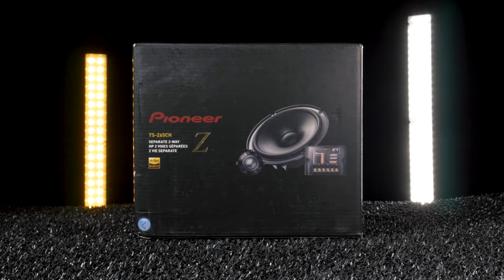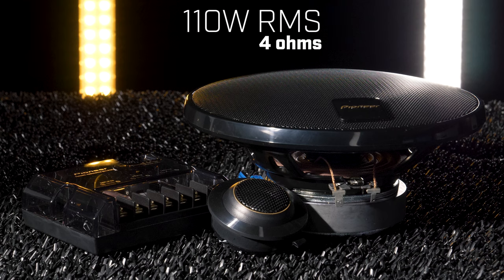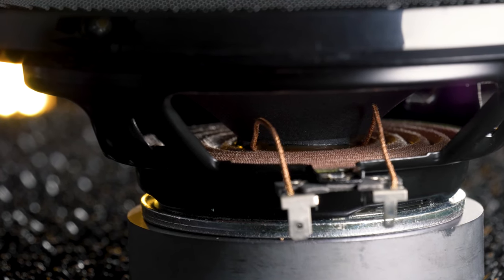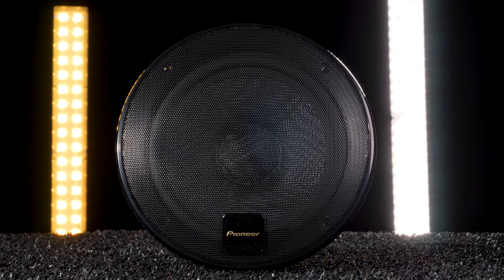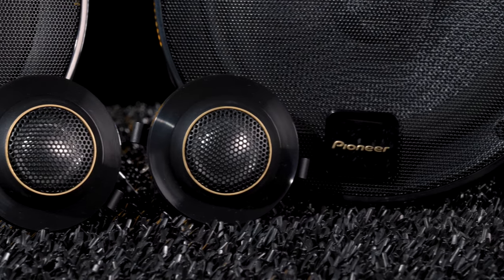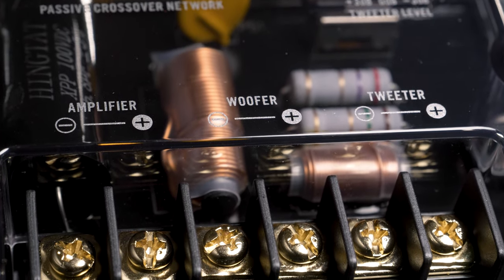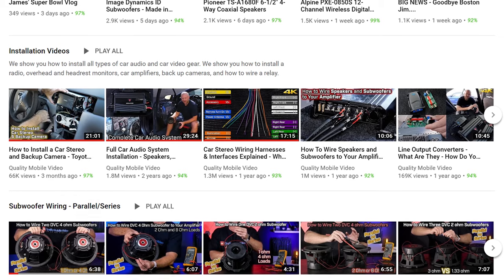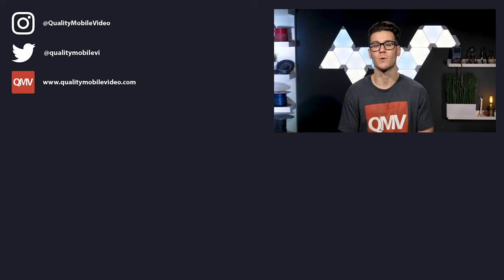Pioneer TS-Z65CH Z-Series Component Speakers - Top of Line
Pioneer's Z-Series components are the top of their line, but are they worth the hefty price tag???